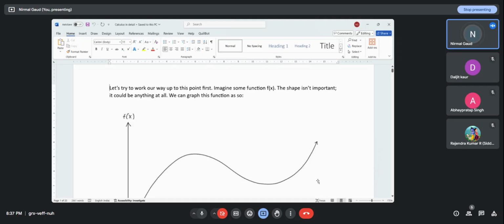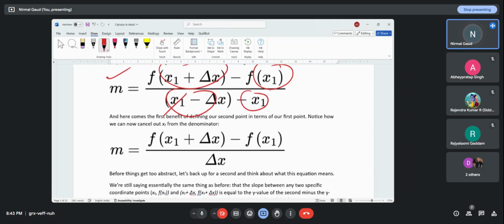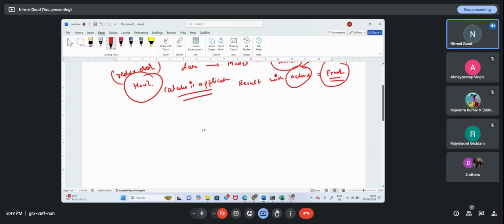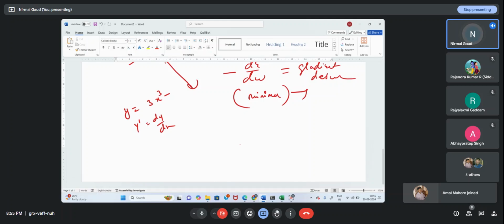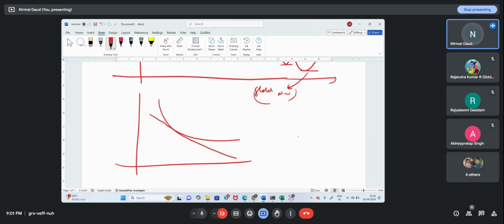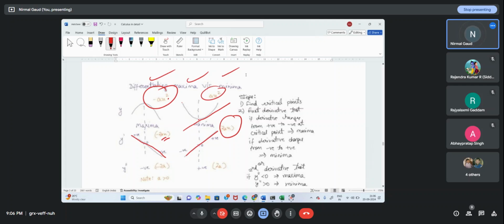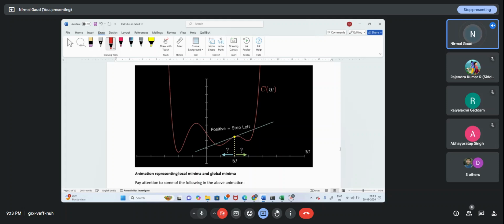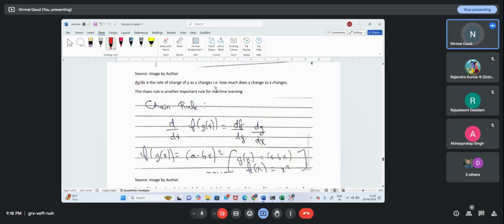ML Class - Lecture 27 (Calculus)